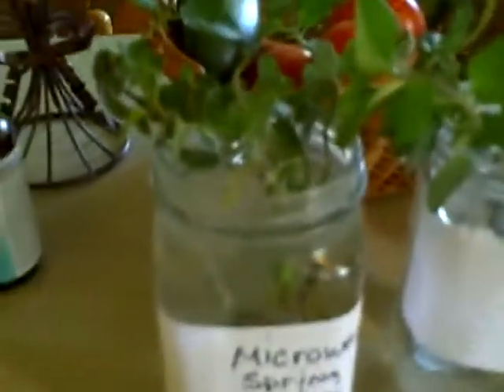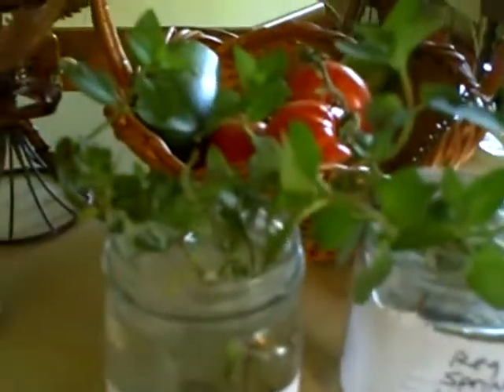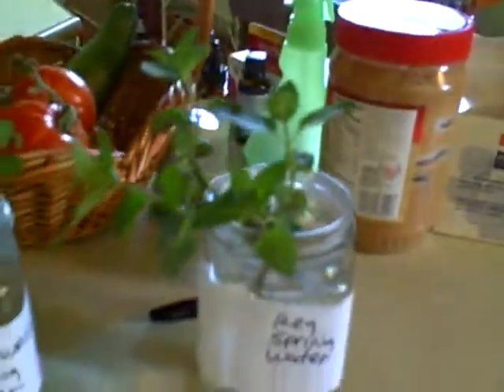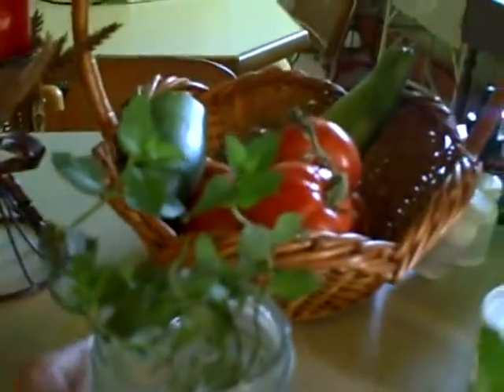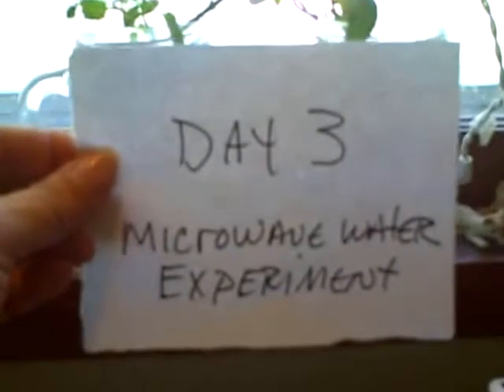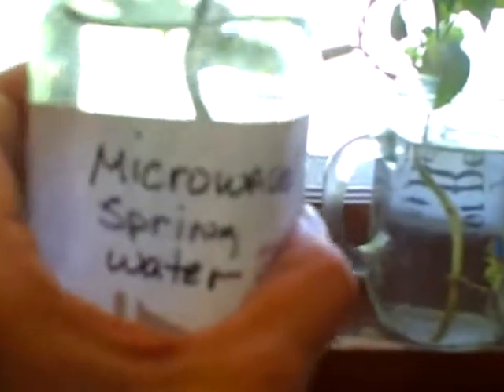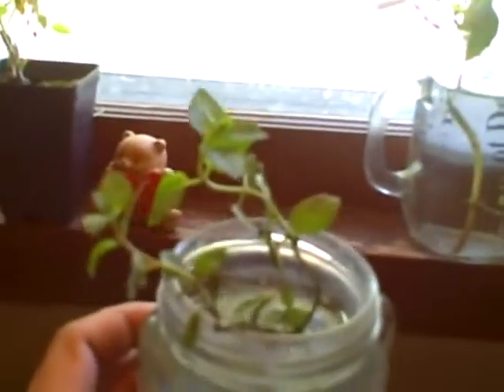Microwaved water experiment Day 2&3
myth busting if microwaved water kills plants. results are shocking!!!